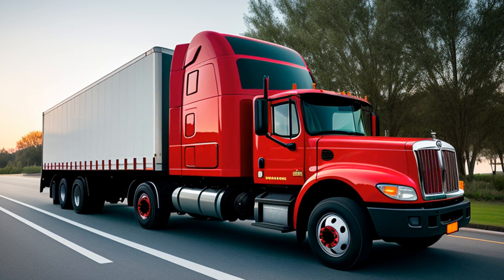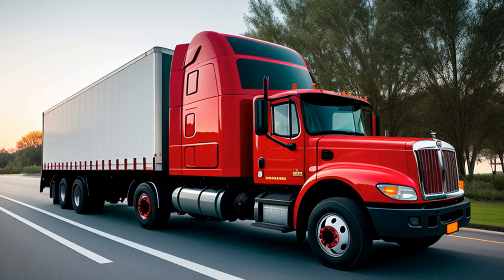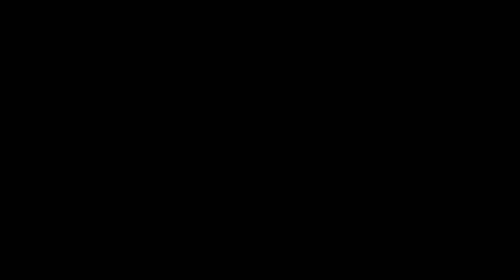Martin v. Evans (1998) Overview | LSData Case Brief Video Summary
The case involves a personal injury where a truck driver backed into a plaintiff, causing injuries. The jury found the defendant not negligent, but the trial court granted a new trial. The defendant parked his tractor-trailer at a rest stop and began to back up, not seeing the plaintiff behind him. The plaintiff brought a negligence action against the defendant, and the jury was instructed on negligence, contributory negligence, and comparative negligence.

Martin v. Evans (1998)
Supreme Court of Pennsylvania
551 Pa. 496, 711 A.2d 458